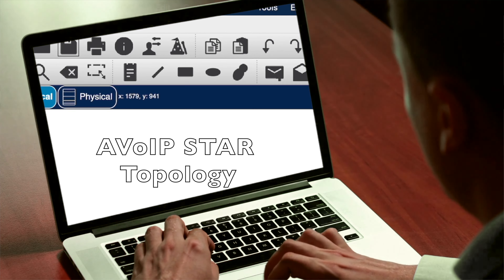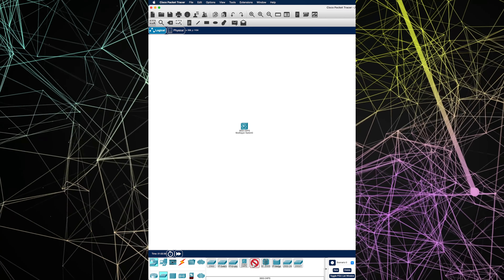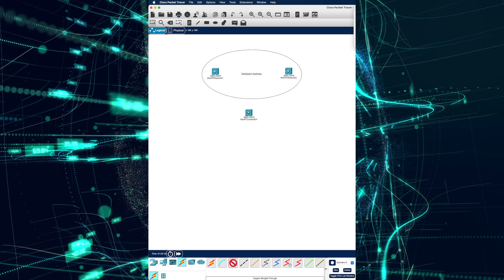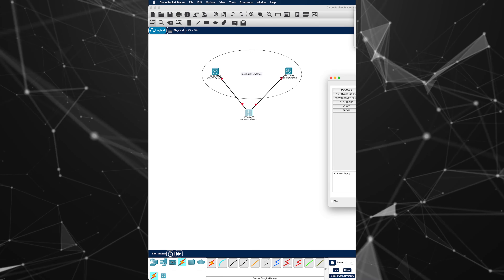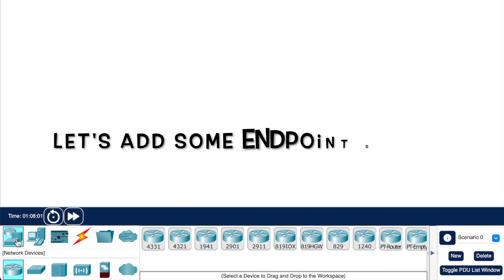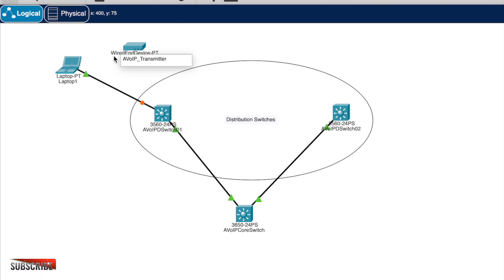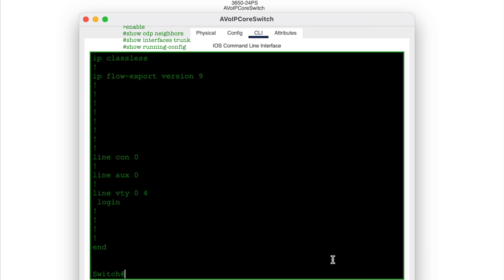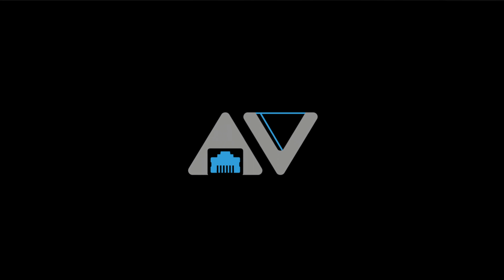Cisco Packet Tracer - AVoIP - Star Network Topology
In this video, I'm using Cisco Packet Tracer to simulate an AV Network in Star topology using Layer 3 instead of layer 2 switches.